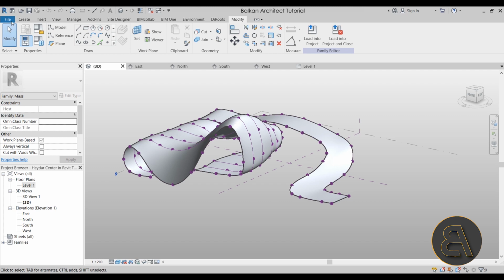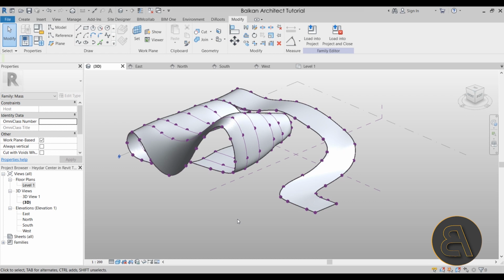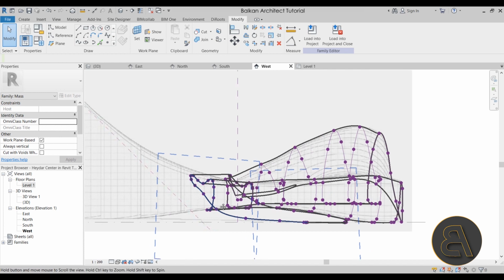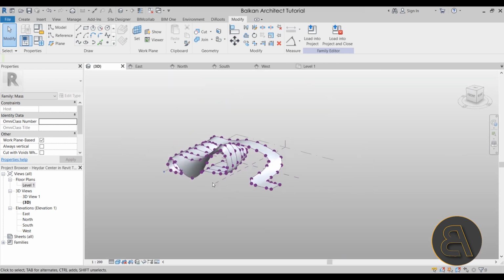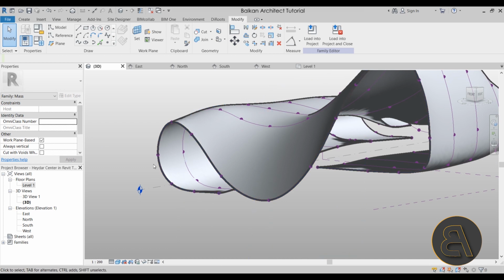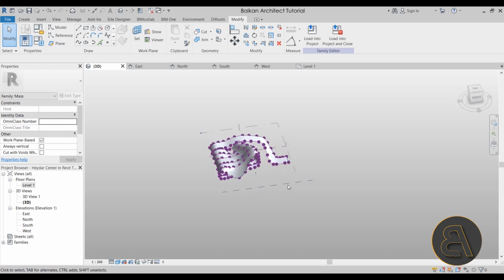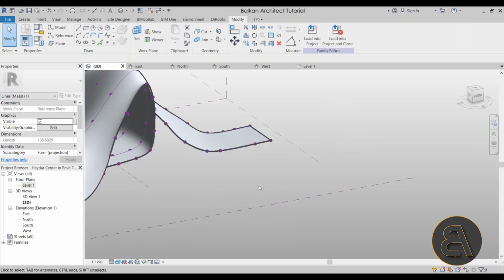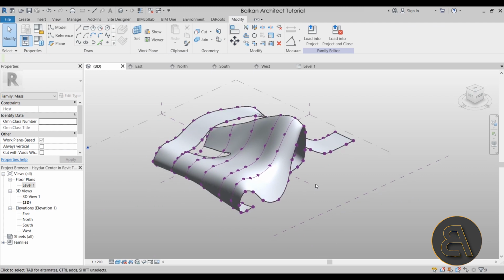Haydar Center by Zaha Hadid Modeled in Revit